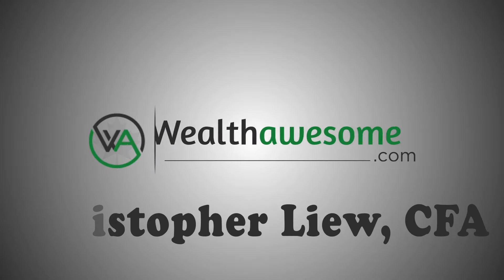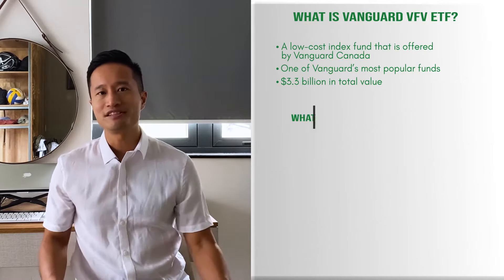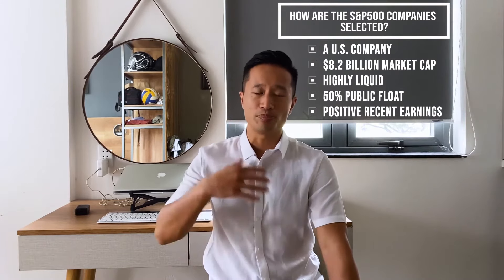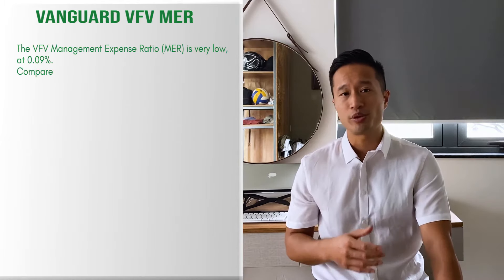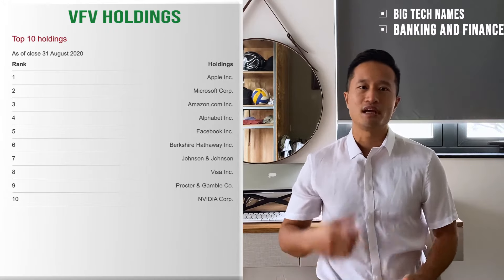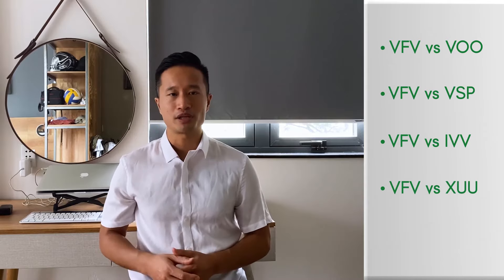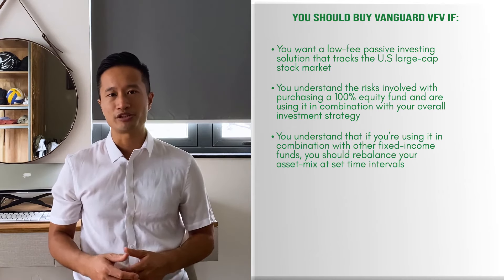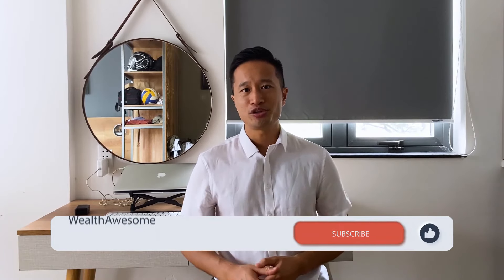Vanguard VFV Review: Best S&P 500 U.S ETF for Canadians?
📈 Looking to invest in the U.S. stock market from Canada? The Vanguard VFV S&P 500 Index ETF is one of the top choices for Canadian passive investors, providing exposure to the largest and most influential companies in the U.S. In this video, I’ll review Vanguard VFV in detail to help you decide if it’s the right addition to your portfolio.

Here’s what you’ll learn:
✅ Why invest in VFV?

VFV tracks the S&P 500 Index, offering access to 500 of the largest U.S. companies like Apple, Microsoft, and Amazon.
A great option for Canadians looking to diversify beyond Canadian stocks and invest in the global economy.
✅ The popularity of passive investing:
Vanguard is a leader in the ETF space with $26.1 billion in assets under management (AUM) in Canada.
Warren Buffett himself has praised S&P 500 index funds, stating he plans to invest most of his assets into such funds after his death.
✅ Key features of VFV:
Low-cost investing: With minimal management fees, VFV is a cost-effective way to gain exposure to U.S. equities.
Diversification: Gain instant access to a wide range of industries and sectors through this single ETF.
✅ Who is VFV for? Ideal for passive investors who want long-term exposure to U.S. markets without the need to pick individual stocks.
💡 Start investing in VFV today:
📈 Buy ETFs commission-free with Wealthsimple Trade and get a $10 cash signup bonus

If you’re ready to diversify your portfolio and invest in America’s biggest companies, this video will give you all the insights you need about the Vanguard VFV S&P 500 Index ETF. Watch now to see if it aligns with your financial goals!

🇨🇦CANADIAN OFFERS & PROMOS